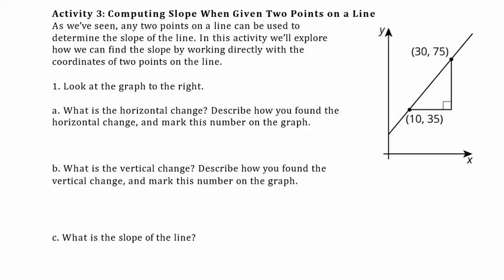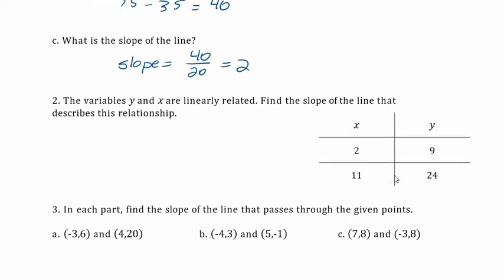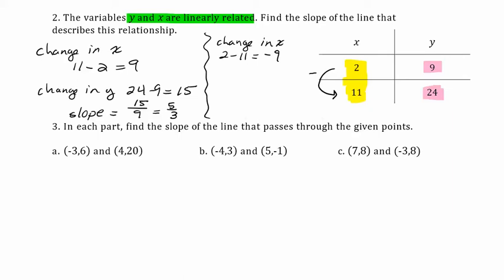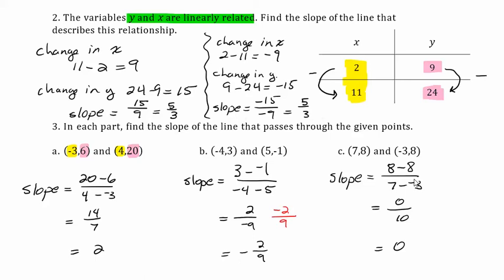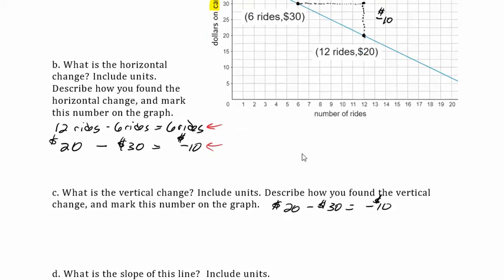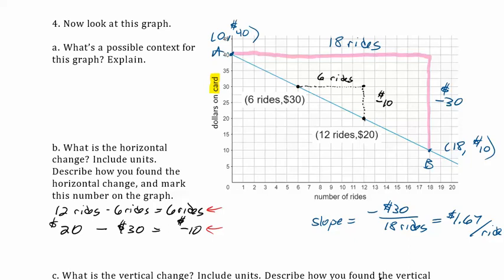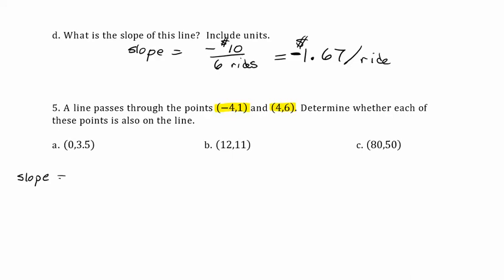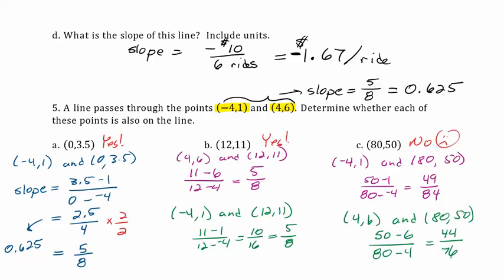Math 88 - 4.2: A3